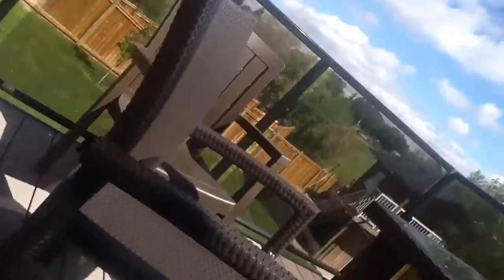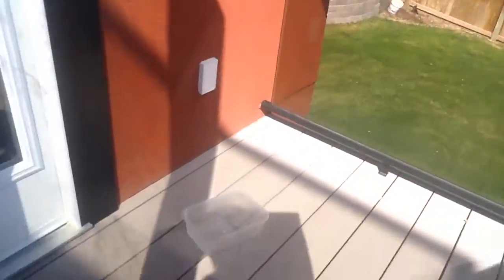Mochas life outside